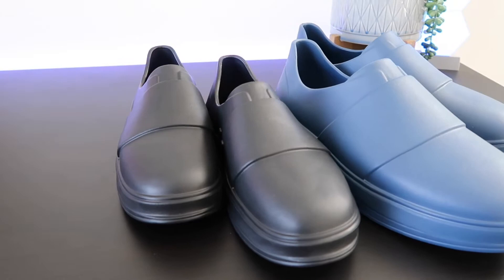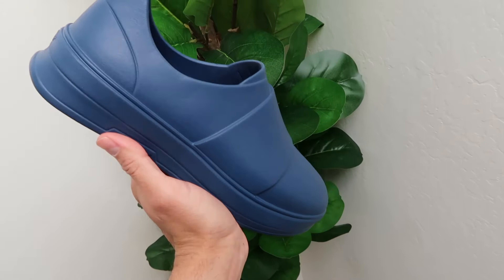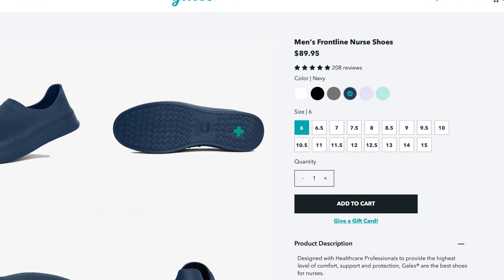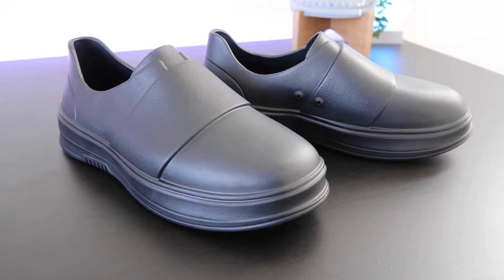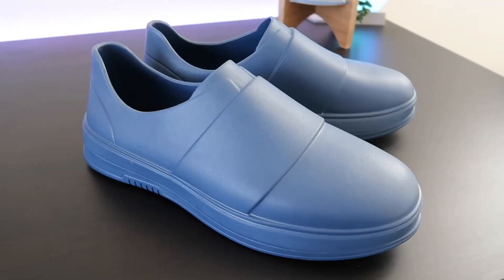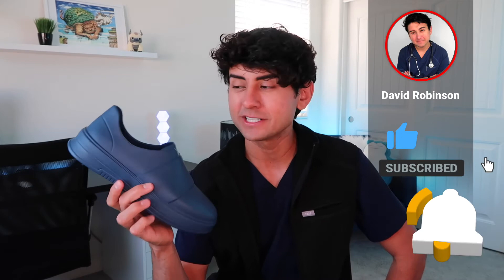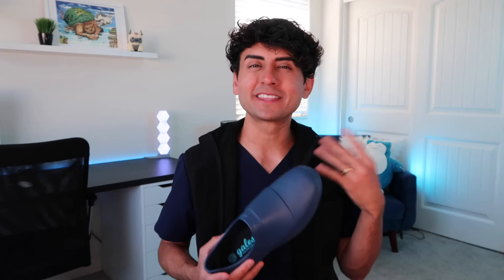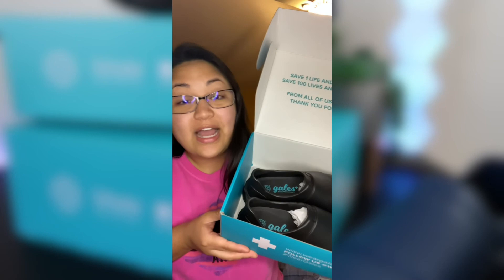Gales Best Shoes for Nurses? - Review & Unboxing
Gales Shoe Review! Have questions

These are some fun words: Nurse David, Nurse, RN, BSN, MSN, Men’s Scrubs, Women’s Scrubs, Nursing School, nursing gadgets, modern nurse, best shoes for healthcare workers, medical assistants, dental hygienist, healthcare, informatics, HIM, medical, Nurse Blake, Figs, Uniform Advantage, Certified Nursing Assistant